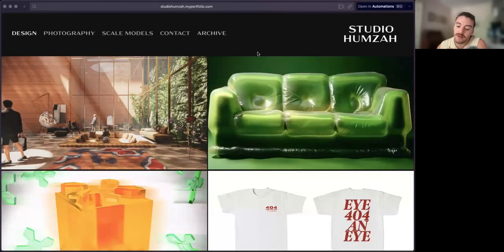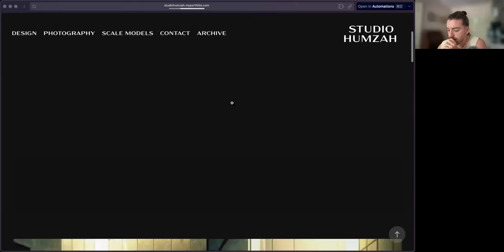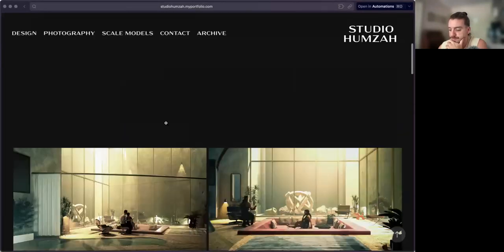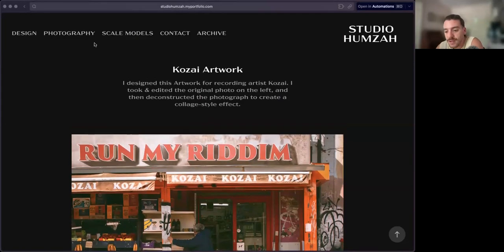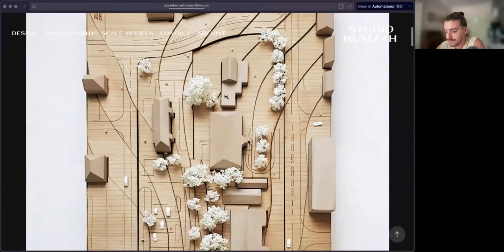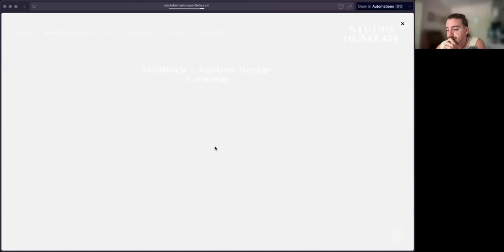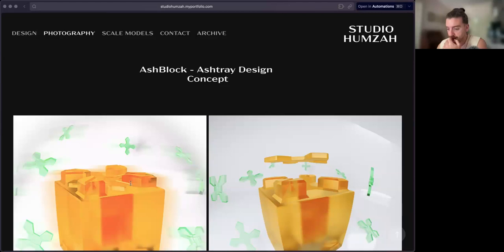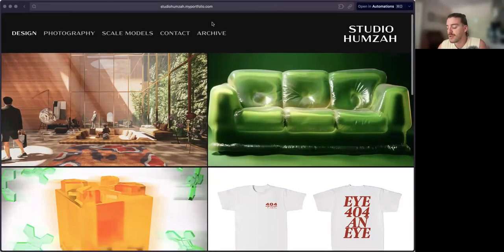Your Portfolio Reviewed by a Pro Designer | #85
In this video, we dive deep into Hamza's design portfolio, exploring his work in design, photography, and scale modeling. We discuss the importance of presenting a cohesive body of work, the relevance of each project, and the need for detailed project descriptions.

0:00 - Introduction
0:30 - Splash screens in portfolio websites
1:15 - Integrating different types of work into a portfolio
2:35 - The importance of project descriptions
7:45 - Intentionality in presenting projects
8:35 - Portfolio website layout and design

This video is perfect for anyone looking to improve their portfolio presentation, understand the importance of project descriptions, and learn how to better integrate different types of work into a cohesive portfolio.

🔑 KEY POINTS
• Avoiding splash screens that forces visitors to make an extra click before viewing your portfolio.
• Questioning the need for separating your work into categories like design, photography, and scale models.
• Including more detail about each project's objective, your thought process, and the results.
• Quality over quantity: Consider if all your work needs to be displayed, especially if certain areas are not as developed as others.
• Typography and scale.

💭 TO THINK ON
• How can you incorporate design, photography, and scale models into a unified portfolio instead of separating them into different categories?
• Do all areas of your work need to be displayed on your portfolio, or should you focus on the areas you excel in or wish to pursue more?
• Are there projects where you have incorporated multiple skills (like design and photography) that could better showcase your multi-disciplinary approach?
• Are you showcasing less developed areas of your work (like scale models) simply because you have them, or do they add value to your portfolio?

💥 ACTIONABLE
• Consider removing the splash screen from your website to allow visitors to immediately view your work.
• Provide more detailed information about each project, including objectives, your thought process, and results.
• Review your portfolio to determine if all displayed work serves a purpose. If not, consider removing or replacing it with more relevant work.
• Revisit your site navigation. Consider if an unconventional layout serves a functional purpose or if a more traditional layout would improve user experience.

🗂️ REFERENCES
• No references were mentioned in this review.